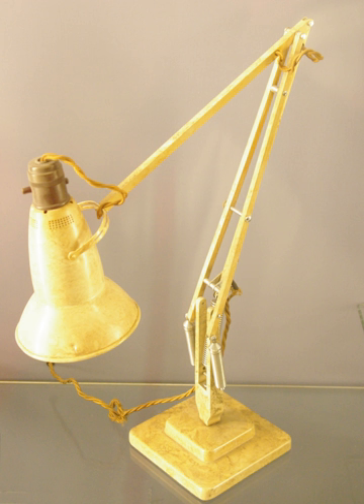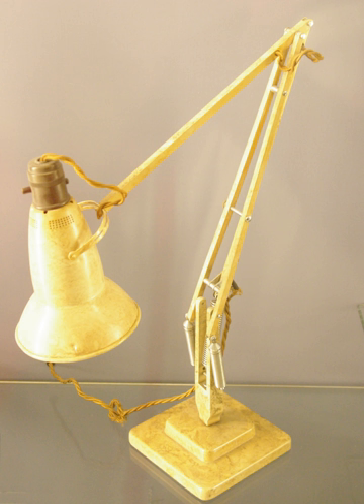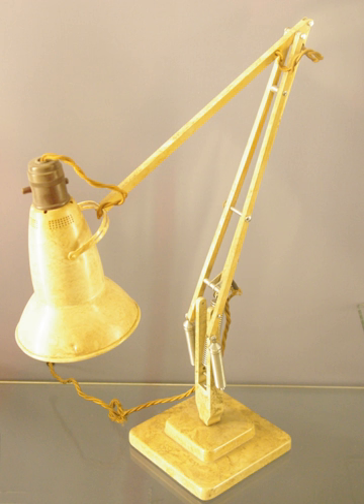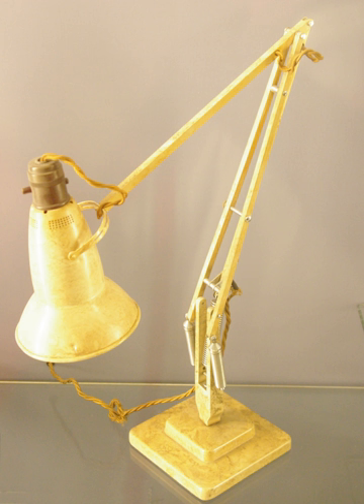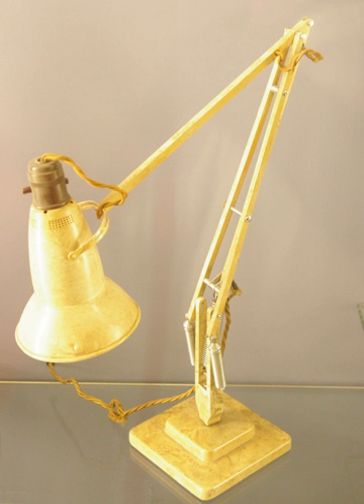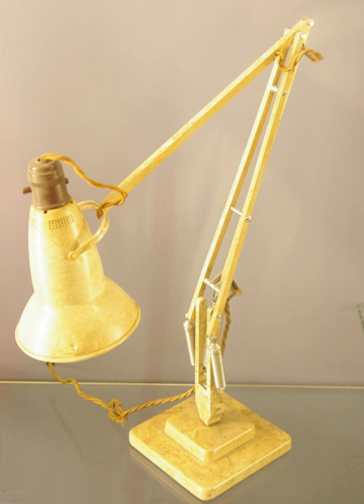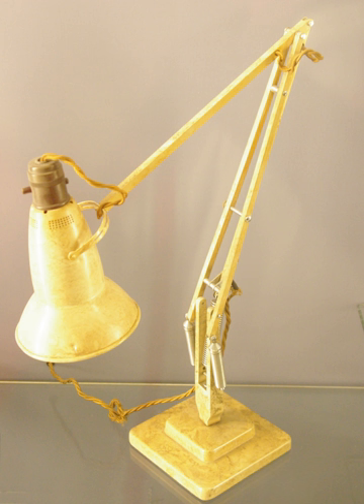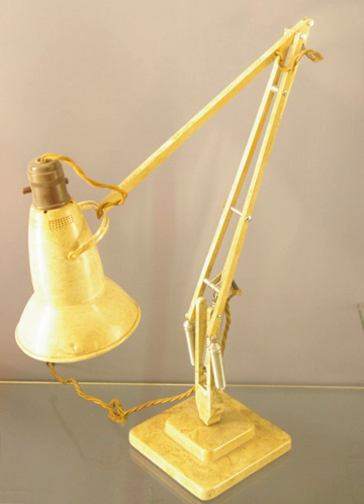Balanced-arm lamp | Wikipedia audio article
00:00:28 1 Configuration
00:01:55 2 Lamps balanced with springs
00:02:43 2.1 One tension spring
00:03:44 2.2 Two tension springs
00:05:43 2.3 Compression springs
00:07:09 3 Lamps balanced by pressure and friction
00:07:42 4 Lamps balanced with one counterweight
00:08:28 5 Lamps balanced with two counterweights
00:08:42 6 Lamps using other systems
00:10:04 7 In popular culture
00:11:19 8 See also
00:11:37 9 Patents history
00:12:48 10 References
00:14:04 See also
00:14:14 Patents history

- Socrates

SUMMARY
A balanced-arm lamp, sometimes called a floating arm lamp, is a lamp with an adjustable folding arm which is constructed so that the force due to gravity is always counteracted by springs, regardless of the position of the arms of the lamp. Many lamp brands (such as the Anglepoise, originator of the concept, and Luxo L-1) as well as other devices, such as drawing boards, use this principle.